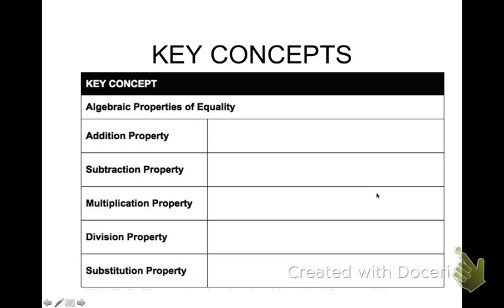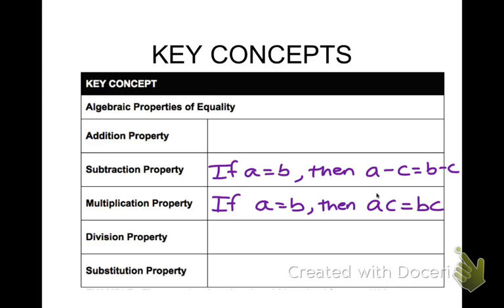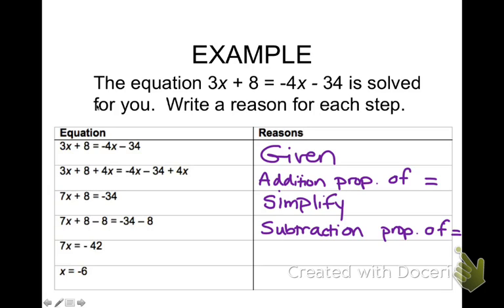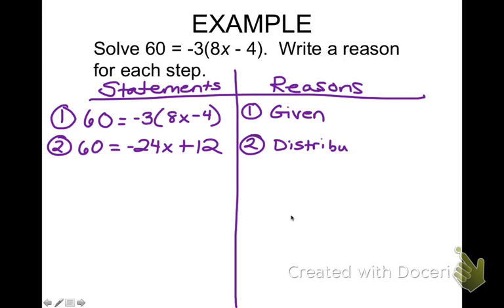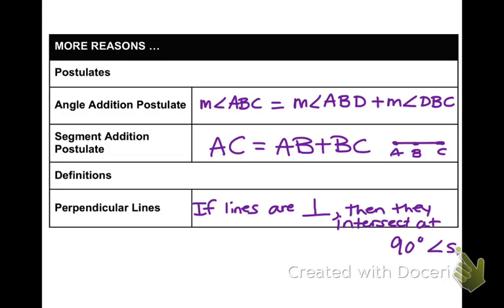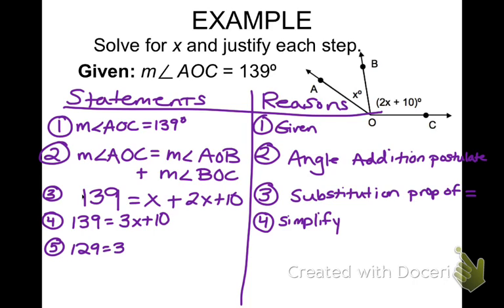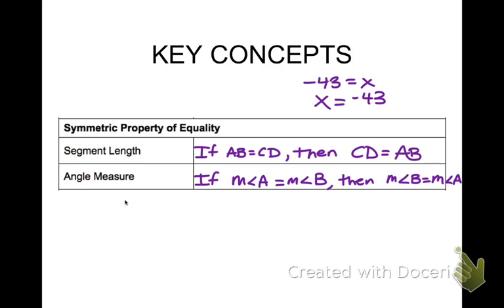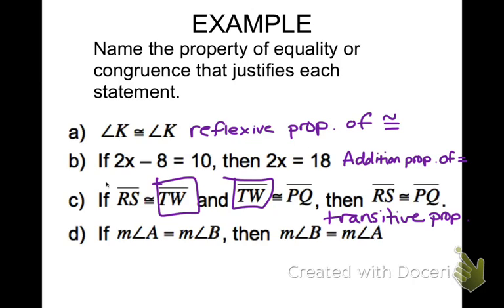10/13/17 GEO Section 2.5